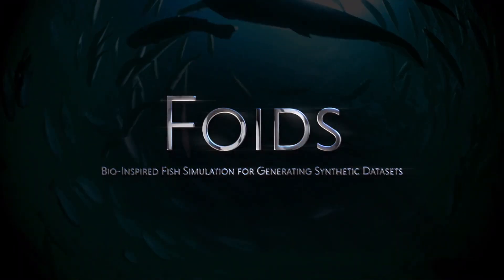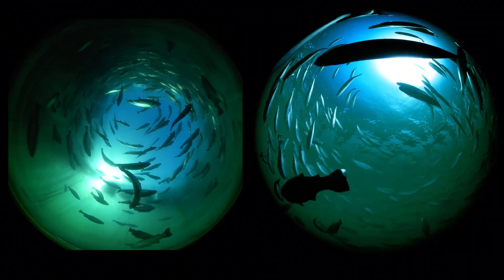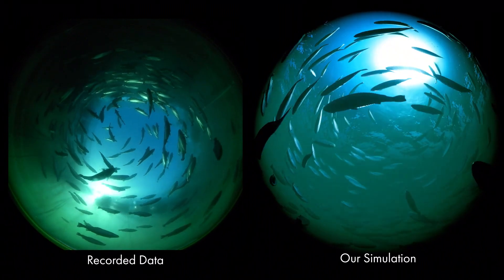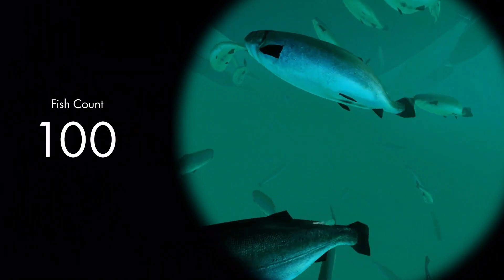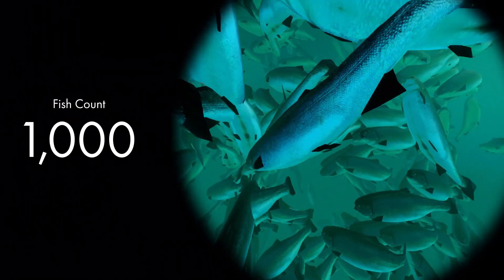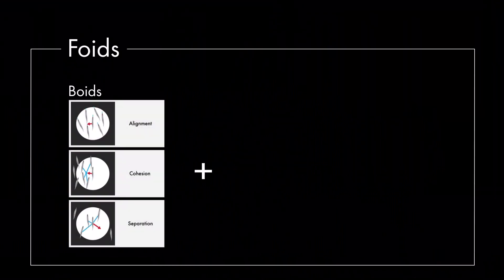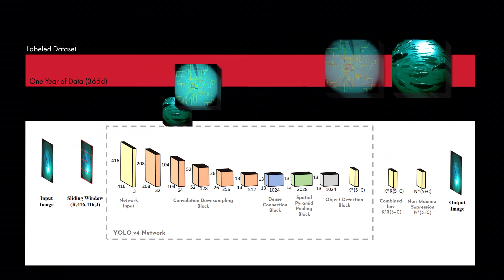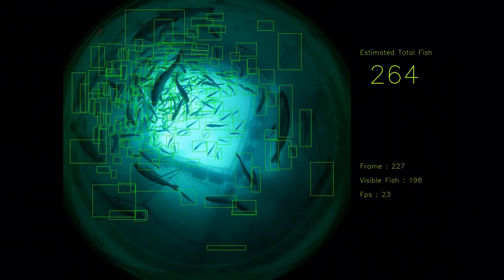SIGGRAPH ASIA'21 Fast Forward: Foids: Bio-Inspired Fish Simulation for Generating Synthetic Datasets